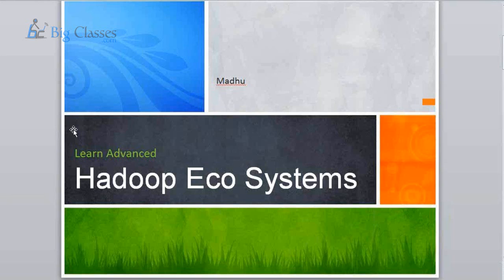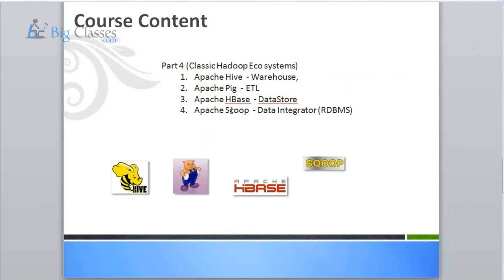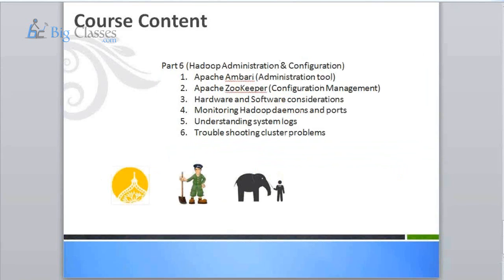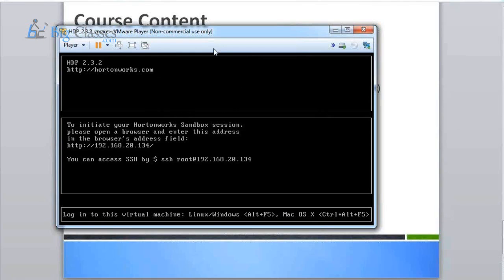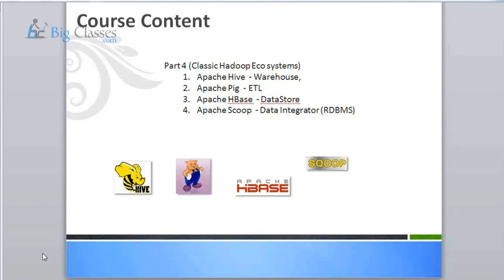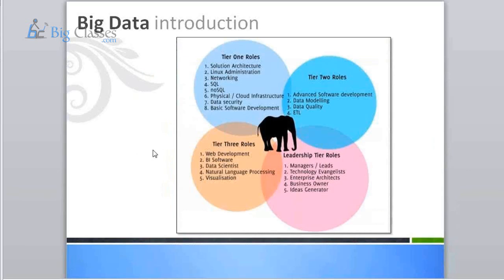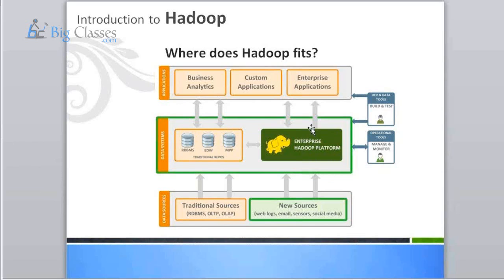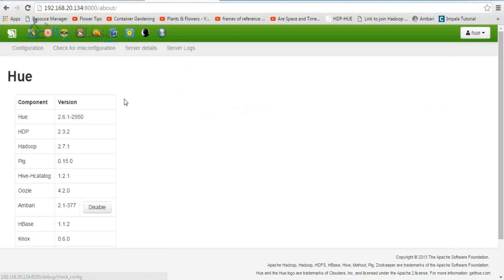Big Data Hadoop Training | Hadoop Tutorial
For regular Updates on Hadoop please like our Facebook page:-